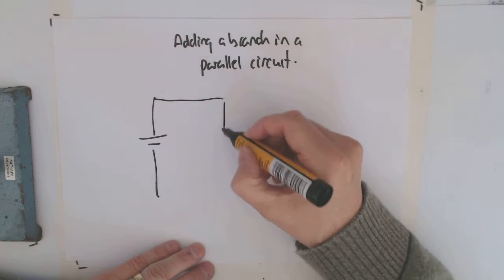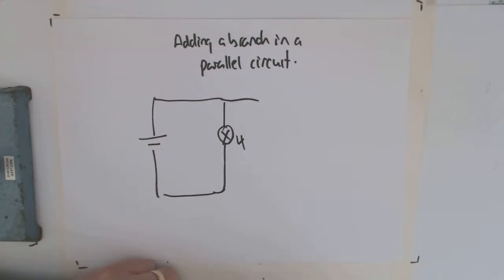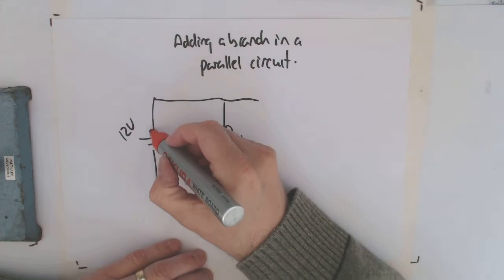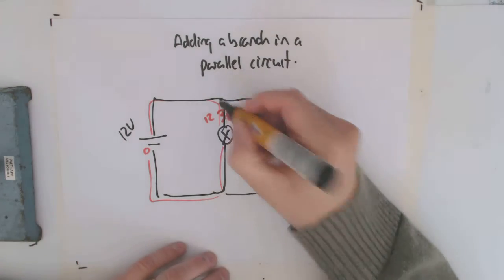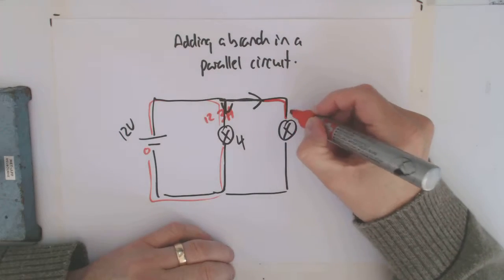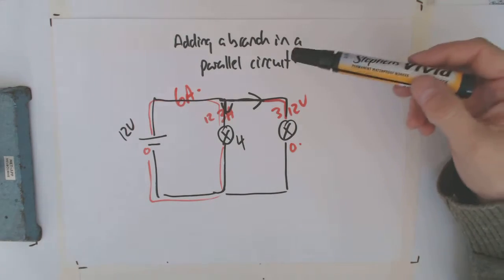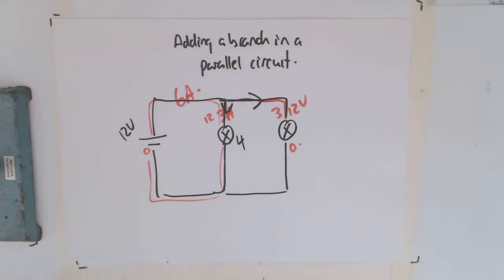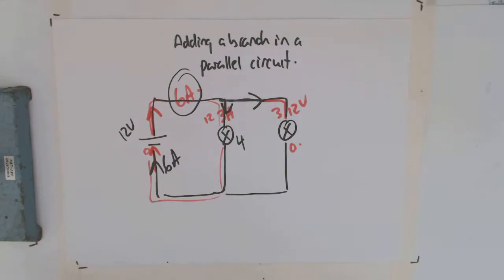10 adding a branch in a parallel circuit